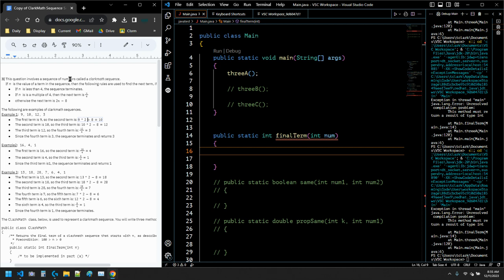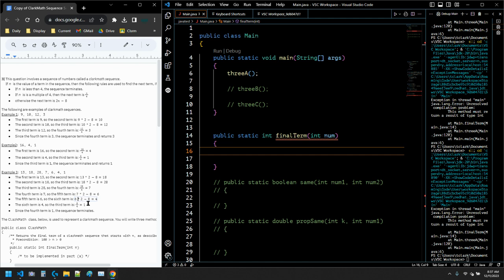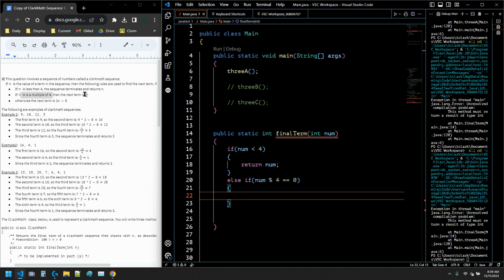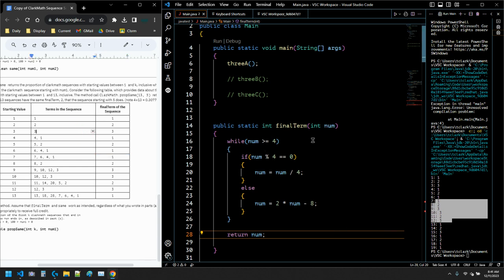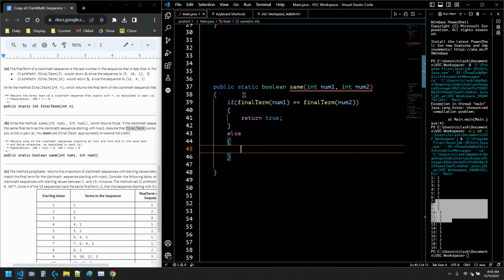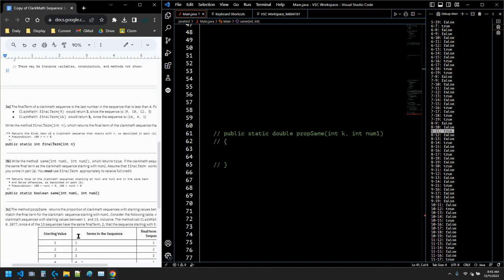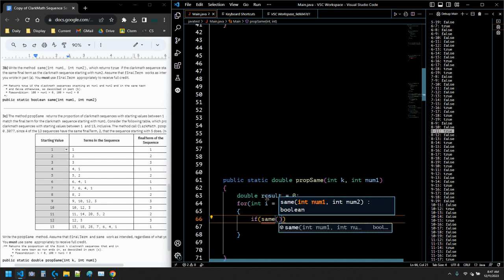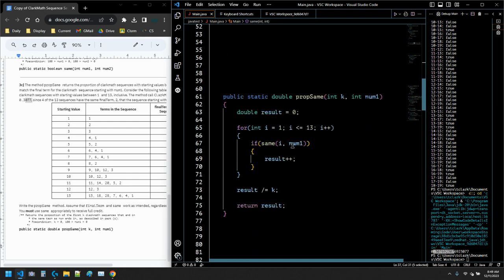SEM1 FRQ - ClarkMath Sequences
A Sample FRQ problem solution by TClark